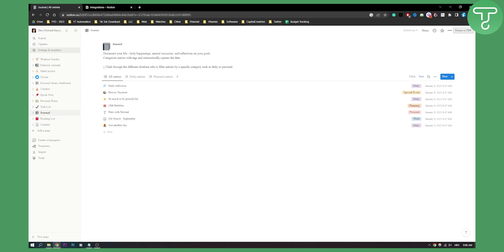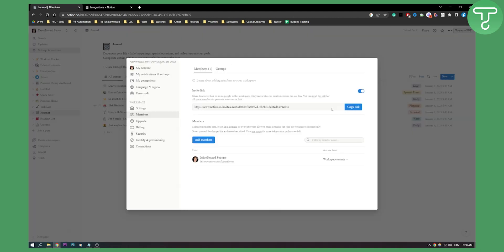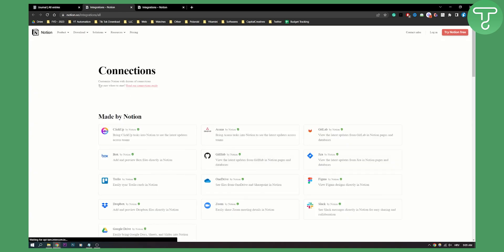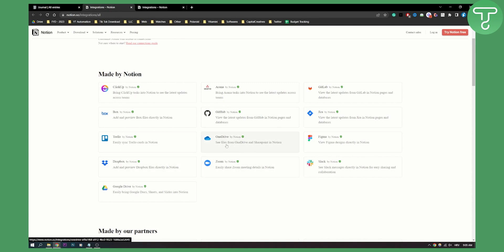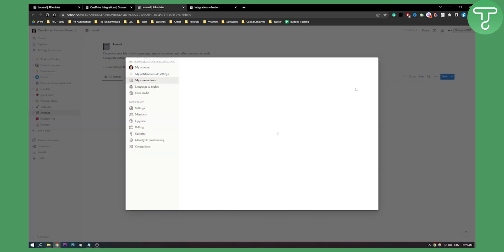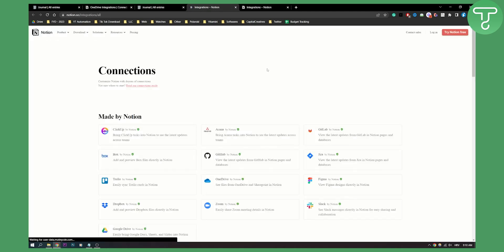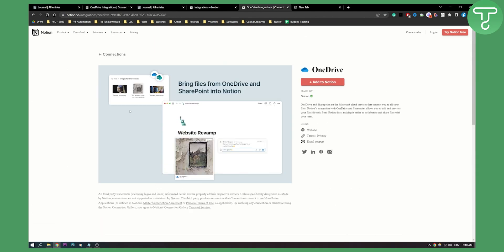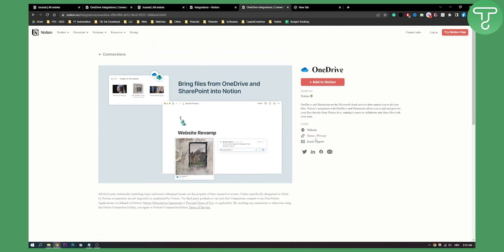How to Integrate One Drive with Notion (2024)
In this video, I will show you How to Integrate One Drive with Notion